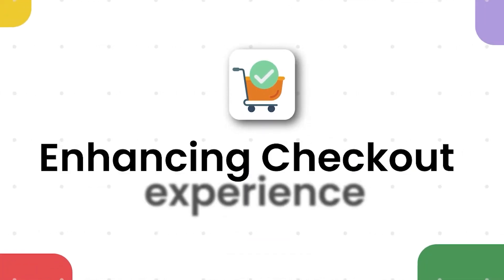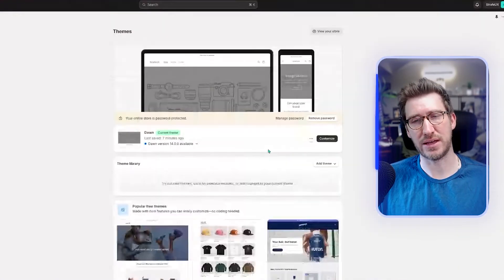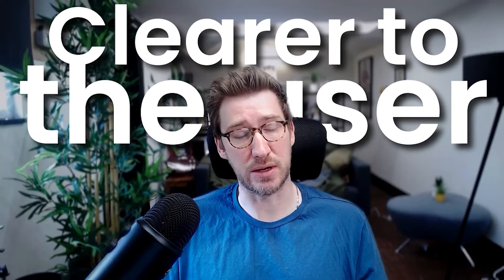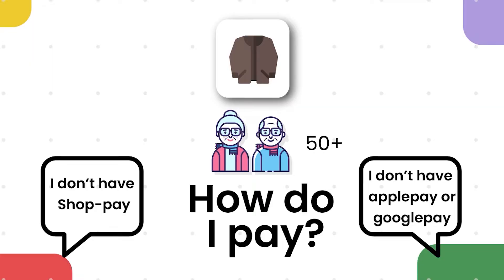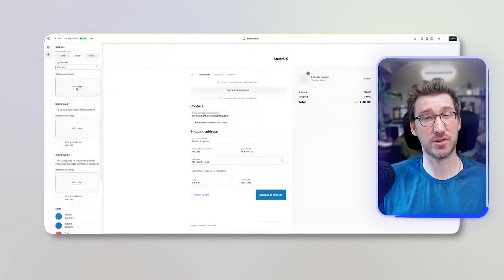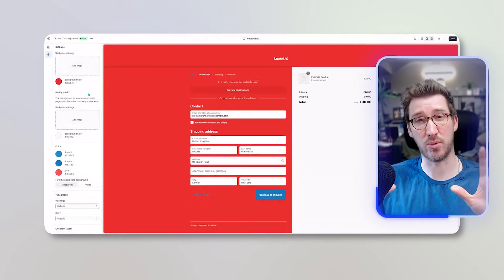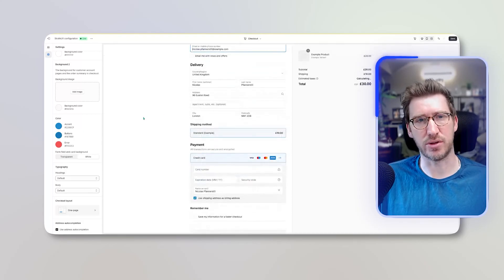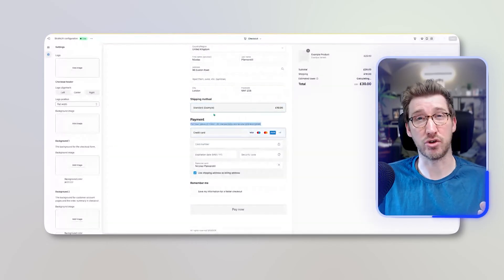Shopify Checkout Page Customization 2025 (9 Ways)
Need Help Optimizing your Shopify store?

If you're running a Shopify store, I'll go over 9 ways to do checkout page customization to increase conversions and get more sales. This is a step-by-step guide on small updates that can make a significant difference in how smooth your checkout process is, and the best part is: you can follow along with this video and make these updates yourself on the Shopify backend without having to hire a developer.